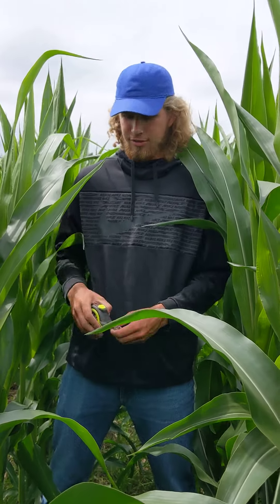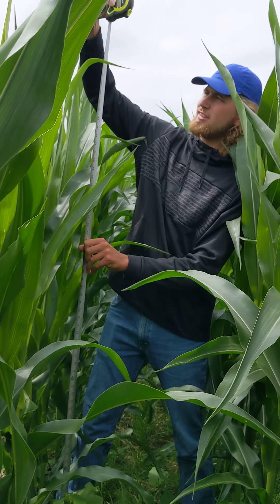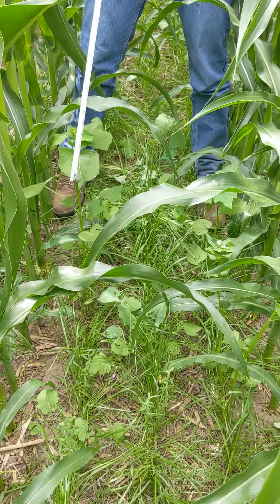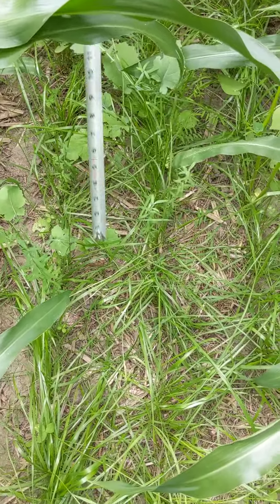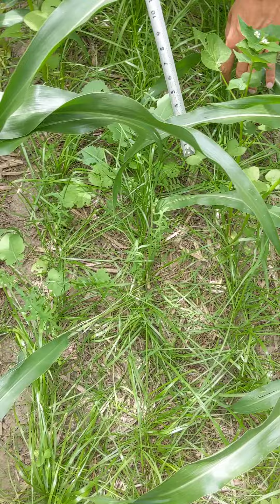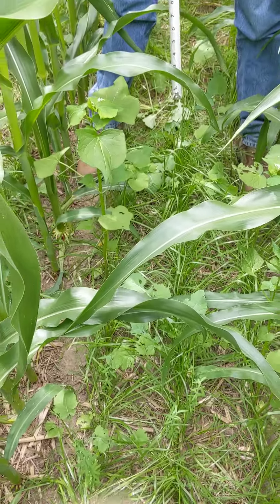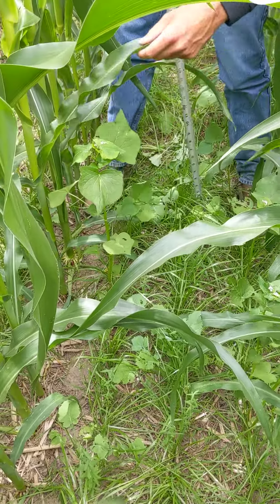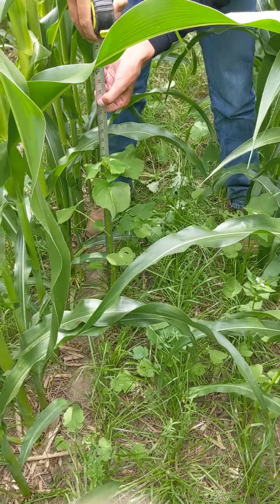2021 PCC Cover Crop Check Week 5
A documentation of a mixed cover crop interseeded into corn. Recorded on July 12, 2021, in Dodge County, WI south of the fairgrounds.